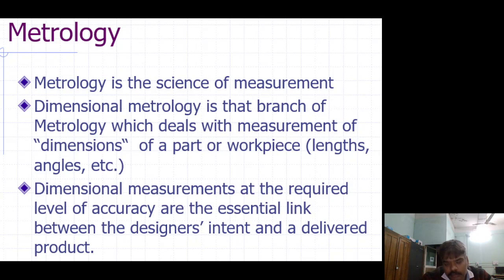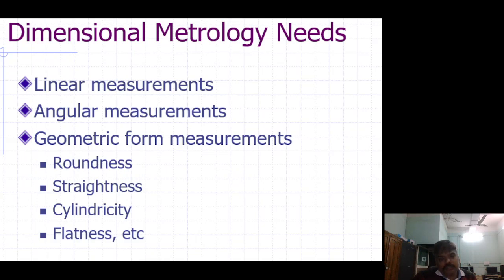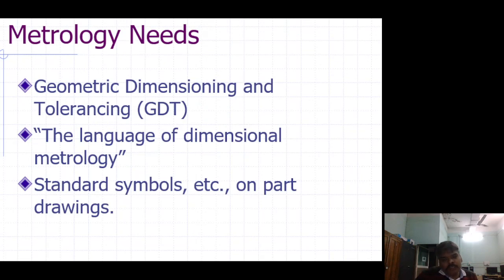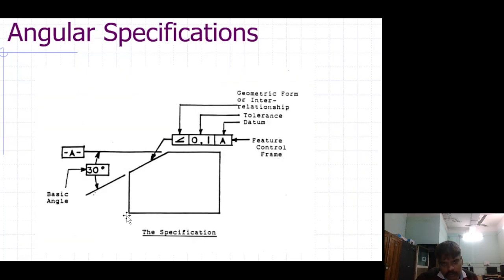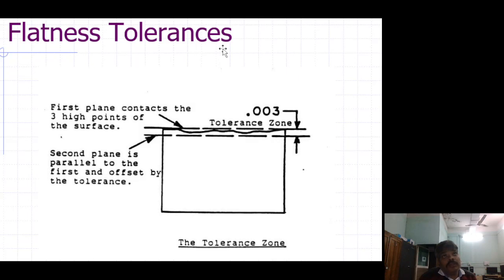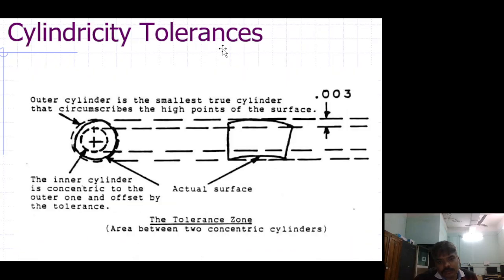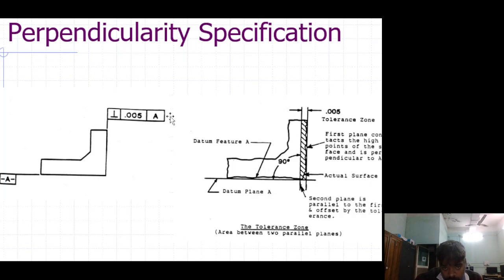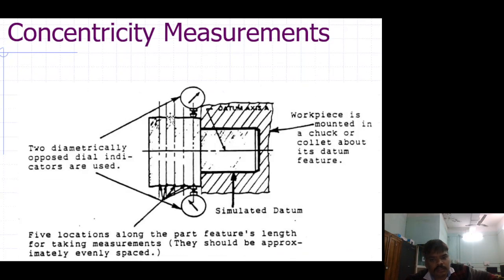measurements and metrology#engineering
Metrology, Linear measurements Angular measurements Geometric form measurements.
Metrology is the science of measurement
Dimensional metrology is that branch of Metrology which deals with measurement of “dimensions“  of a part or workpiece (lengths, angles, etc.)
Dimensional measurements at the required level of accuracy are the essential link between the designers’ intent and a delivered product.
Linear measurements
Angular measurements
Geometric form measurements
Roundness
Straightness
Cylindricity
Flatness, etc starbharat​
Maharshi new 2024  released full hindi dubbed action movie mahesh babu new blockbuster movie 2024
Indian Films
610K

47K

Save

Report

Comments1.5K
Cat Lover Minhaz

43:55​
Kyun ek bete ne lagaaya apni maa par ilzaam? | Savdhaan India Fight Back | FULL EPISODE starbharat​
STAR भारत•876K views

LIVE
Amit Shah Ajit Doval On Pakistan Attacks LIVE Updates : शाह-डोभाल के प्लान से पाकिस्तान में हड़कंप!
Zee News•5.1K watching

1:52​
UP Politics : EVM को लेकर Akhilesh-Rahul ने बता दिया होश उड़ाने वाला सच! | PM Modi | Congress | N18V
News18 India
New
10K views

40:20​
देवर हुआ खूबसूरत भाभी पर लट्टू | Crime World | Hitler Sasur
Shemaroo•4.5M views

LIVE
Pakistan Attack In Kashmir By China Tunnel LIVE : चीन की बनाई सुरंग से कश्मीर में घुसे आतंकी? | News
Zee News•2.4K watching

2:05:51​
Not Out (Kanaa) 2021 New Released Hindi Dubbed Movie | Aishwarya Rajesh, Sathyaraj, Sivakarthikeyan
Goldmines•105M views

1:48:16​
"Varudu Kaavalenu" New Hindi Dubbed Full Movie {4K ULTRA HD} | Naga Shaurya, Ritu Varma
Aditya Movies•89M views

3:01​
Rajneeti: मुरादाबाद..संभल..आ रहा बाबा का बुलडोजर! मचेगी 'तबाही'? | CM Yogi | Bulldozer Action in UP
Zee News
New
4.4K views

2:11:30​
Nandamuri Balakrishna's BHAGAVATH KESARI (2024) New Hindi Dubbed Movie | Sreeleela, Arjun R, Kajal A
AD-WISE MEDIA ACTION MOVIEPLEX•31M views

2:15:40​
Kiss Full Hindi Dubbed Movie | Sree Leela, Viraat | 2024 Latest Action Romantic Hindi Movie
RKD Studios•56M views

1:39:48​
Jurmana (Radha) 4K | New Hindi Dubbed Movie | Sharwanand, Lavanya Tripathi, Ravi Kishan
Pen Movies•40M views

2:00:48​
Srinivasa Kalyanam Hindi Dubbed Full Movie With English Subtitles | Nithiin, Rashi Khanna, Nandita
Aditya Movies•275M views